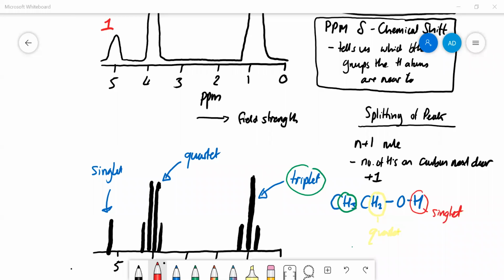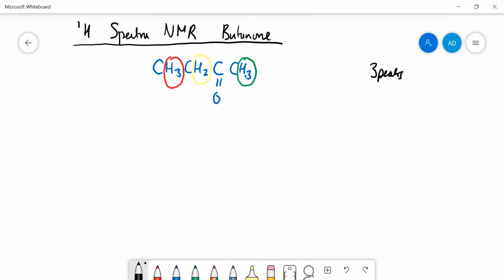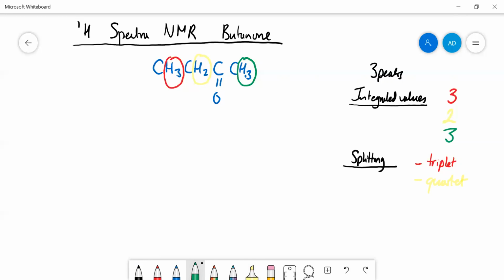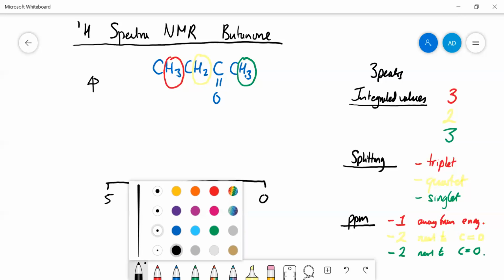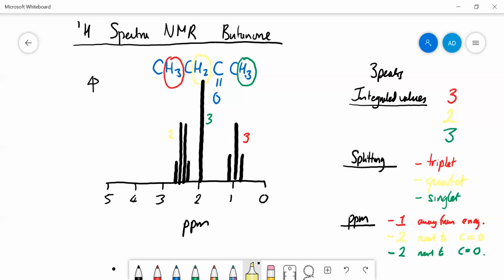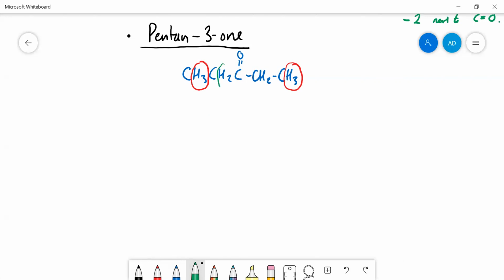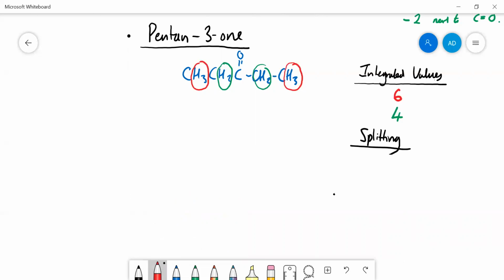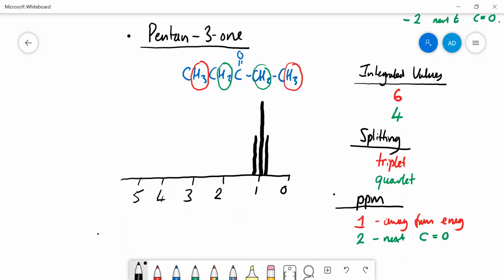3.15 1H-NMR No 3 Explaining the spectra of butanone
Spectra of butanone